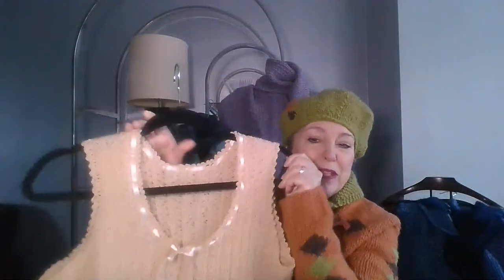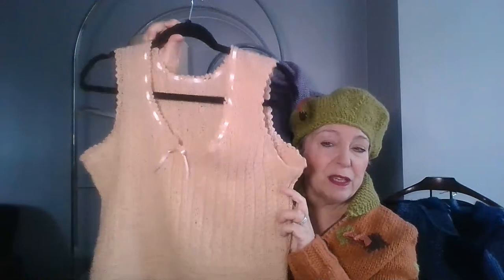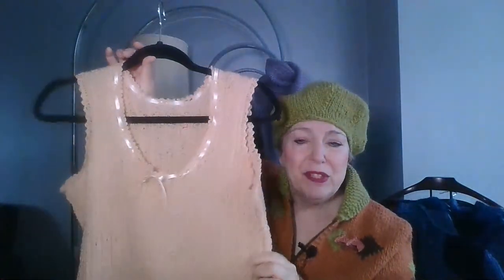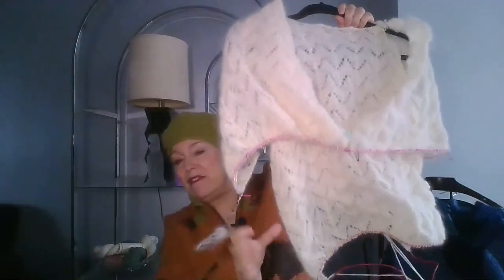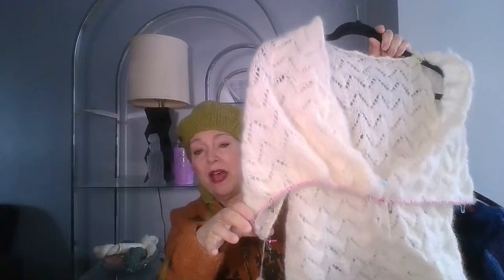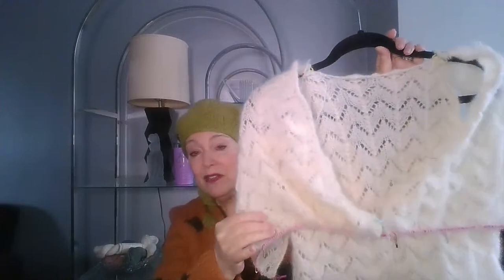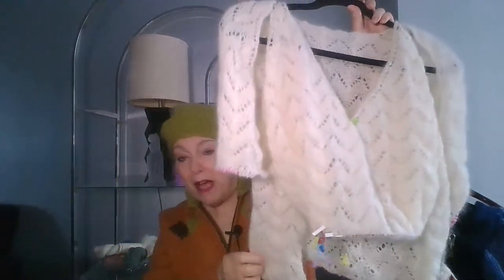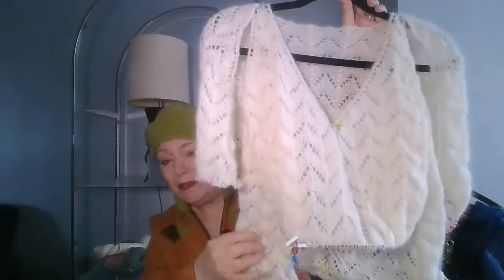Did I meet my KNITTING GOALS for 2023?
A wrap up of my 2023 knitting projects and the WIPs I'm working on. A preview of episodes and events to come.

The interview with SUSAN CRAWFORD will be premiering Sunday January 21.
We'll be on hand to chat with you in the chat box.

📩SIGN UP FOR Friday January 26 Garment Center walk and vintage shopping experience

Did you get value out of watching this video and want to show your support?

Fray Check
Pest free storage bins
Task light
Compact task light
Jumbo Zip Loc bags for storing sweaters
BLOCKING MATS
9 foam blocking mats with 1" squares
STITCH MARKERS
200 pc. colored bulb shape pins
DARNING NEEDLES

Some episodes include guest knitters from around the world who will showcase their personal collections. Each will share selections from their portfolio of retro garments, from cardigan sweaters to jumpers / pullovers to coats and jackets.

You're likely to see patterns or yarns that will inspire you, particularly if you love vintage fashion.